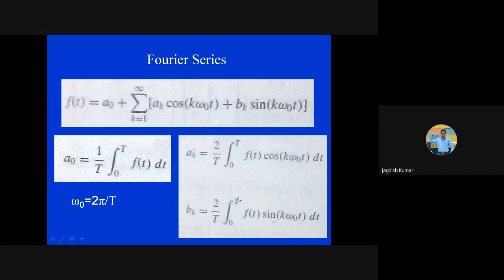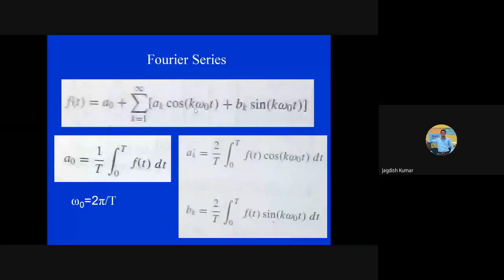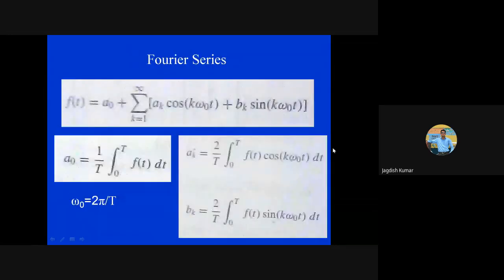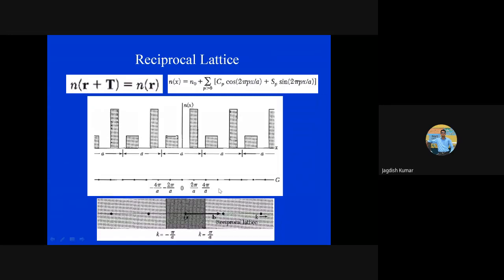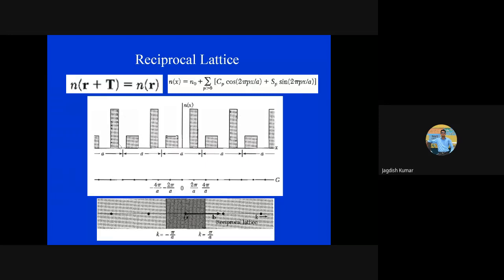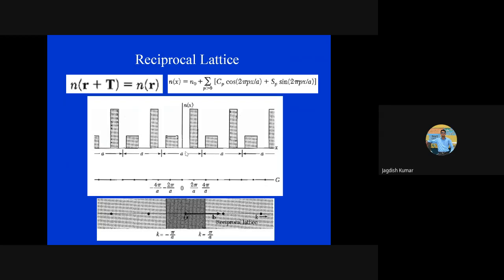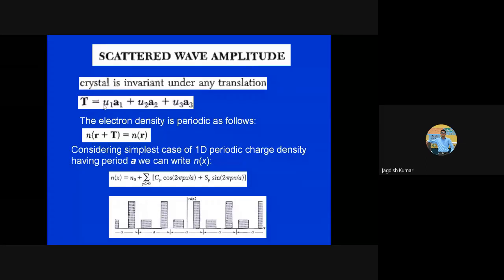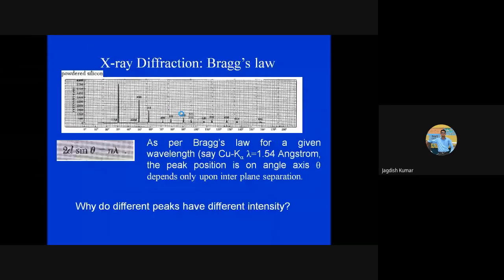Lecture 5: Fourier series as a bridge between real and reciprocal space